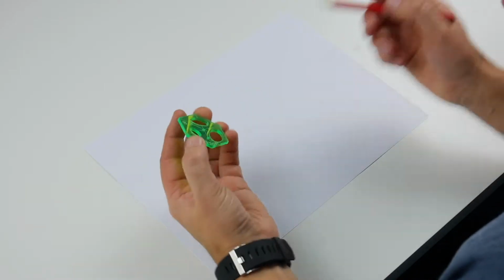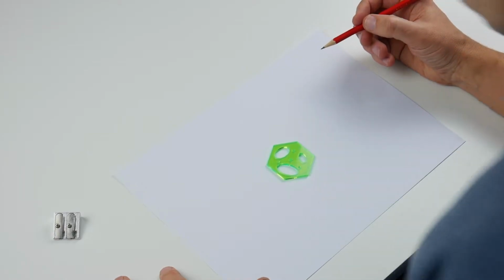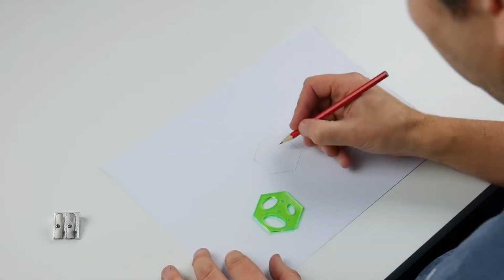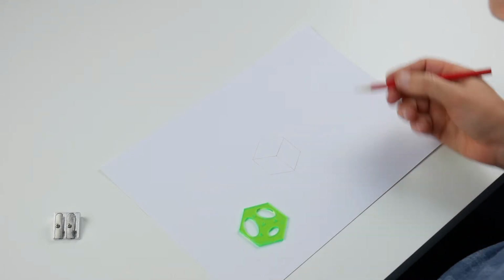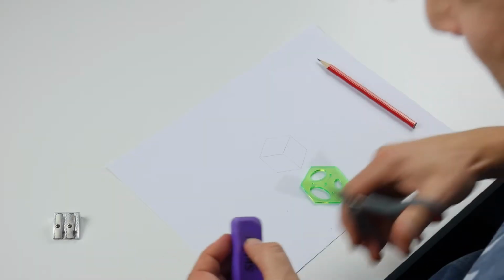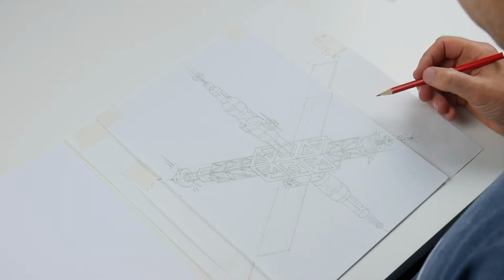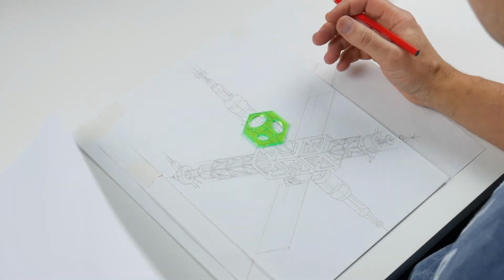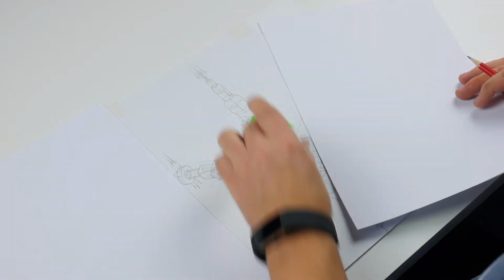ISO-CUBE Tutorial: Top Tips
Neal, creator of the ISO-CUBE, runs through five important things to remember when using the ISO-CUBE.

If you want more tutorials, to find out more, or buy your own, then head on over